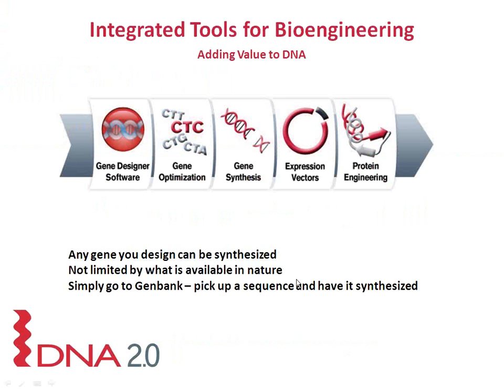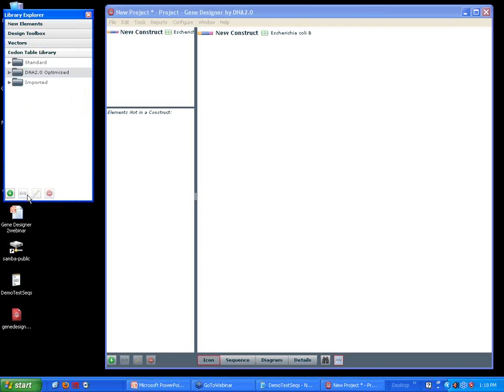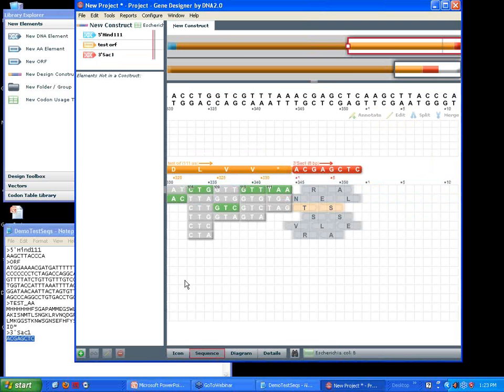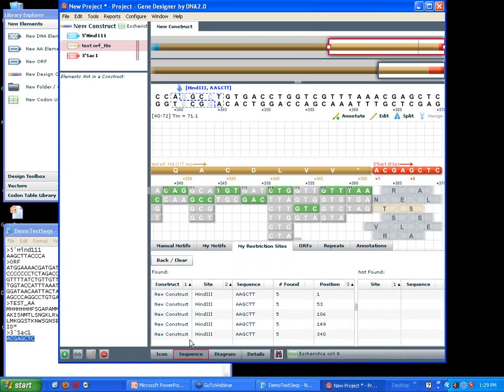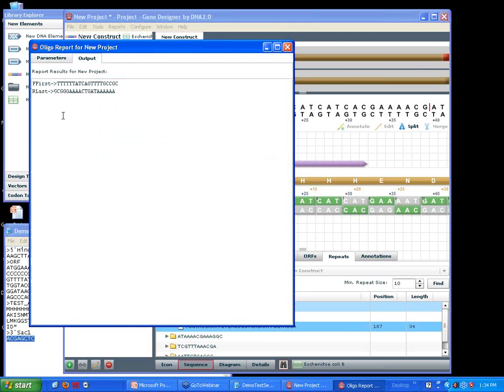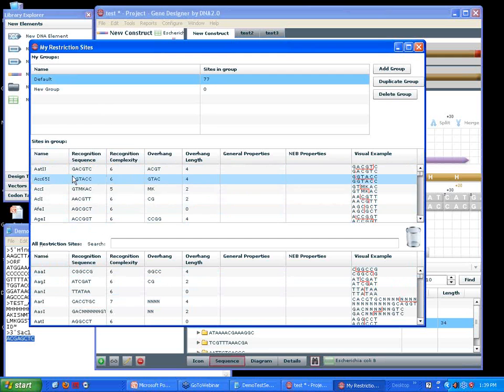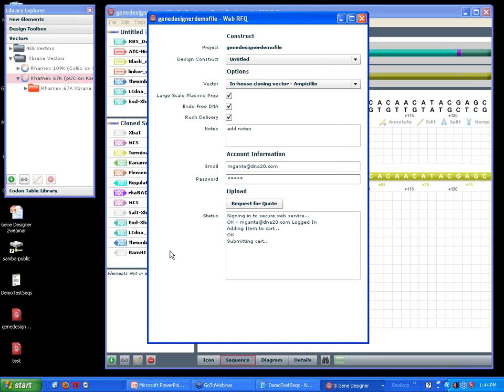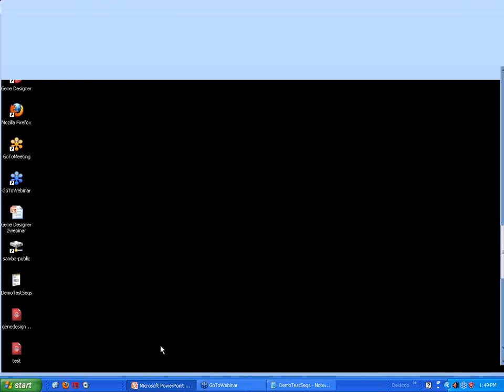Gene Designer Webinar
Developed by DNA2.0, Gene Designer 2.0 is the ideal bioinformatics software to design sequences de novo without being limited by what nature can provide. It encompasses a complete and visually rich set of tools to bring your creative ideas to completion. We will demonstrate how to design gene sequences as well as how to remove or add restriction sites or other motifs, primer design, cloning scheme, and many other features.